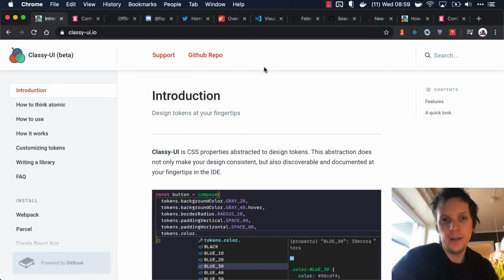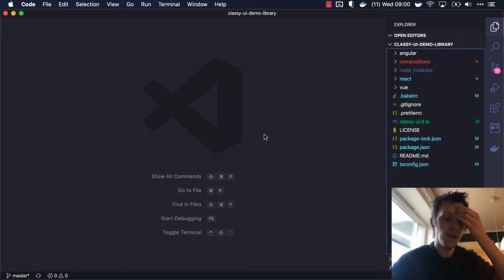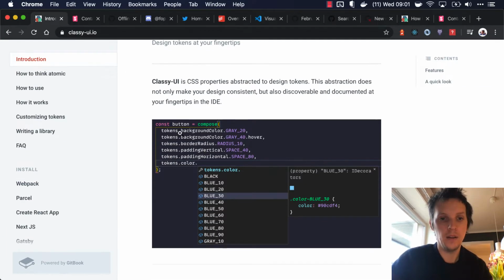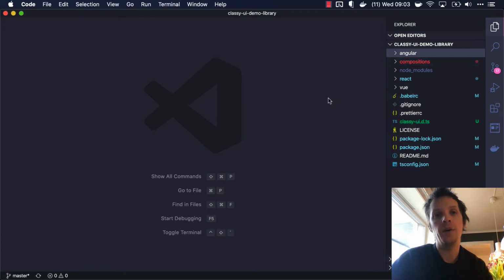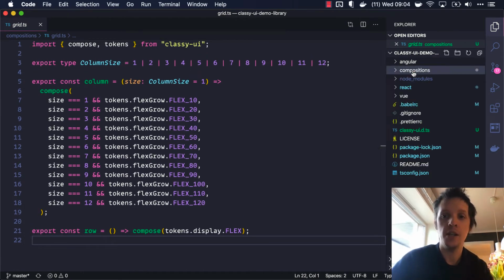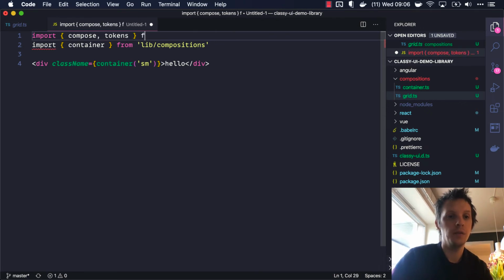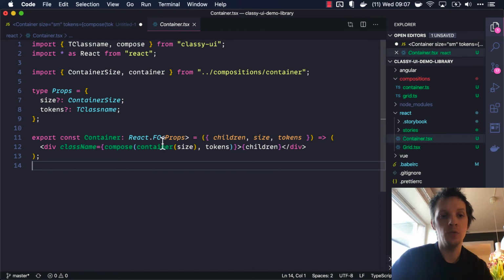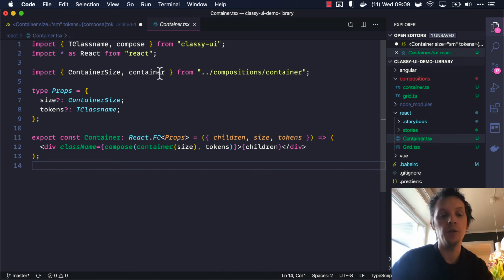Classy-UI: A bit more BETA